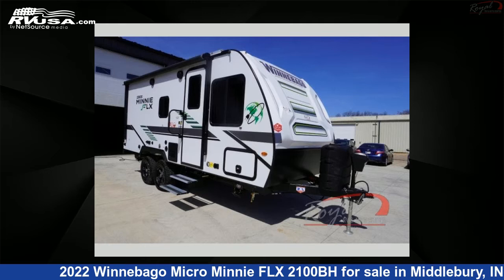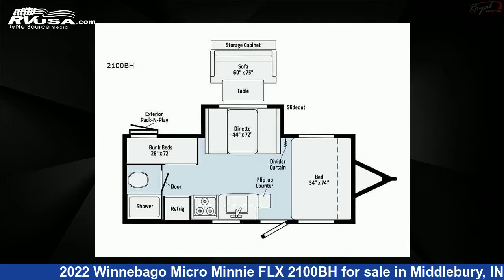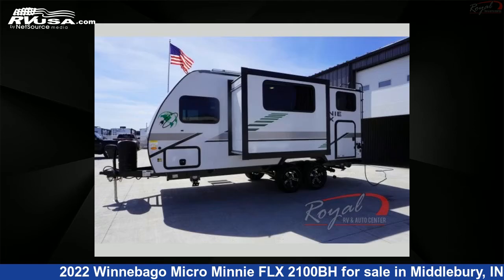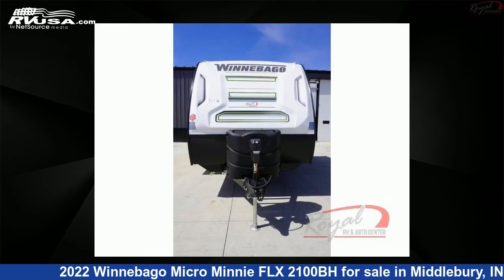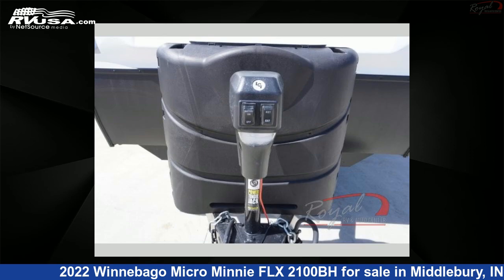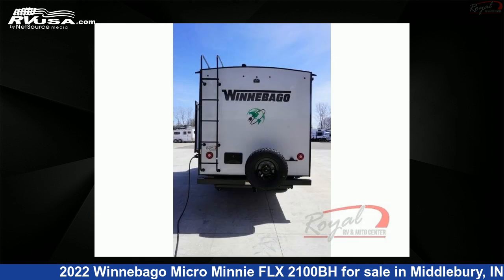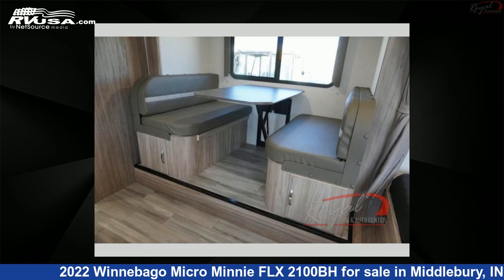Beautiful 2022 Winnebago Micro Minnie FLX Travel Trailer RV For Sale in Middlebury, IN | RVUSA.com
This 2022 Winnebago Micro Minnie FLX 2100BH is a Travel Trailer RV. It is located in Middlebury, IN 46540 and is offered for sale by Royal RV & Auto Center. This New Winnebago Is 21' 0" in length and features 1 slideout, sleeps 5, Slideout, and 31 gal fresh water capacity. The floorplan layout of this Travel Trailer features Bunkhouse.